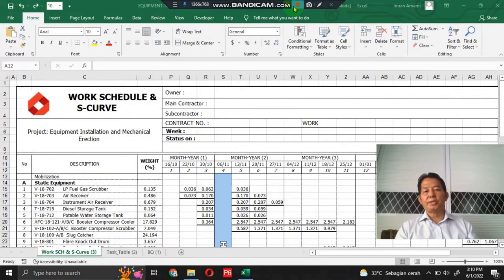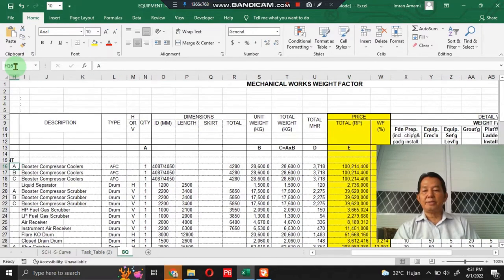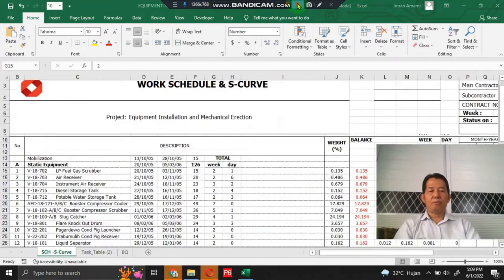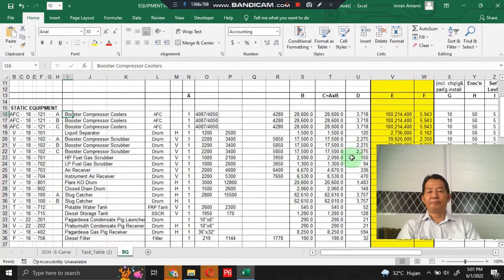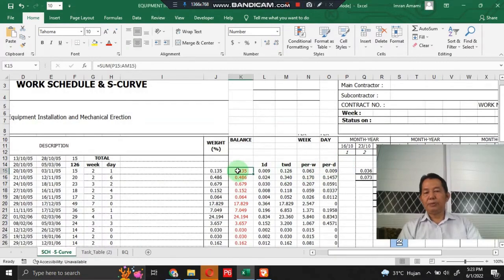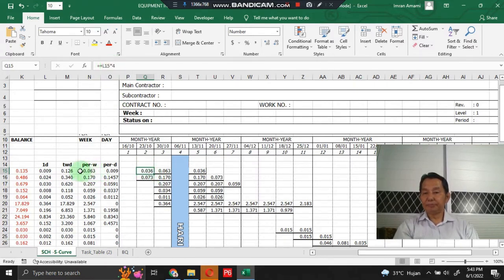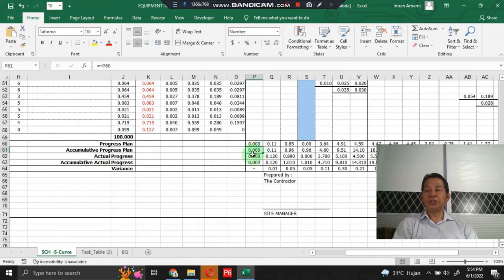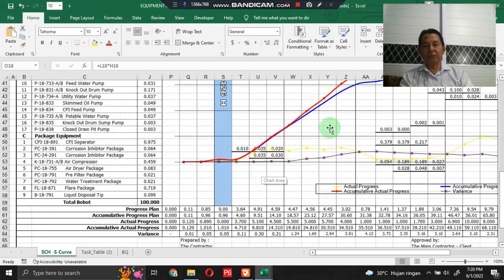HOW TO CREATE S-CURVE FOR MECHANICAL PROJECT-imran amami channel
Hi everyone. Greetings of the days. This time, I would like to share an Excel S-Curve for mechanical work complete with formulas for ease of use. This resource includes a detailed worksheet containing the original Bill of Quantities, a Task Table, and a Work Schedule, culminating in a fully integrated S-Curve. Your support in liking, sharing, or resharing this resource is greatly appreciated.

This video provides a comprehensive guide on its creation, as well as methods for developing a weighting factor plan based on contract pricing and work schedules.